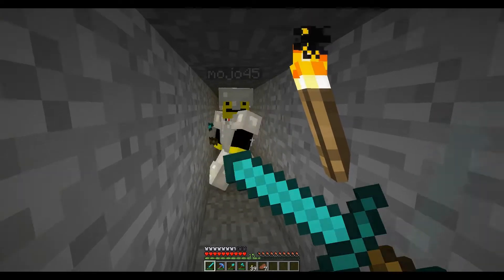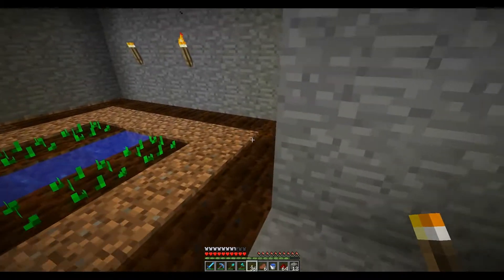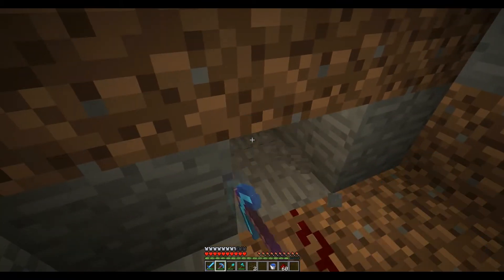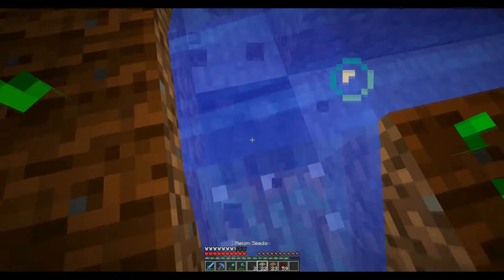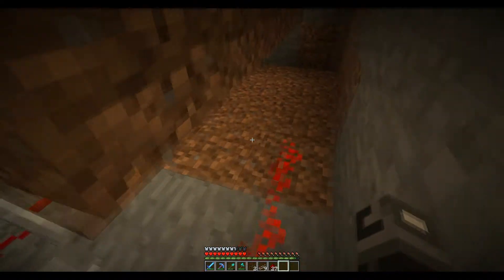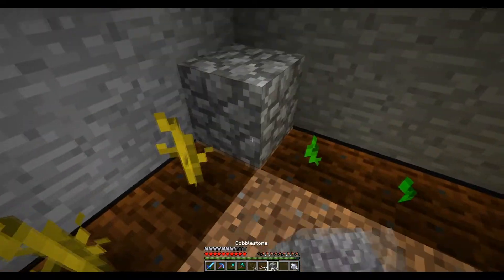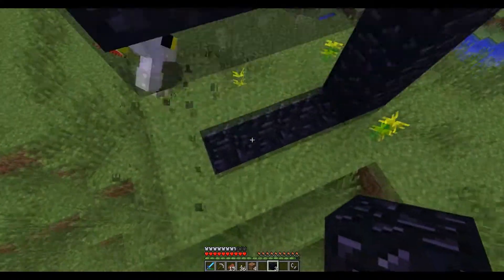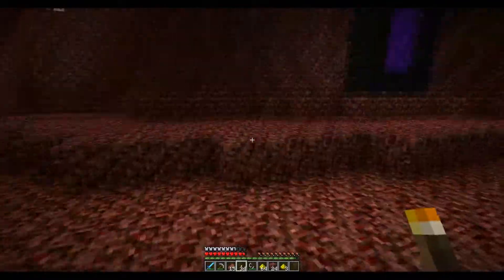Epic Minecraft Survival Multiplayer #7- Melon Farm!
An epic Minecraft lets play with Nick and Matt.

minecraft
minecraft survival
minecraft lets play
minecraft multiplayer